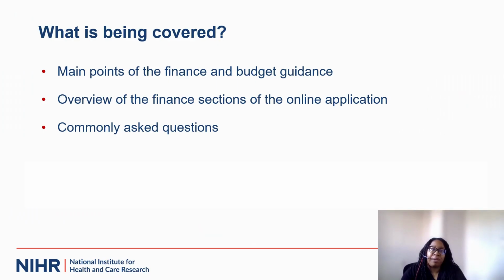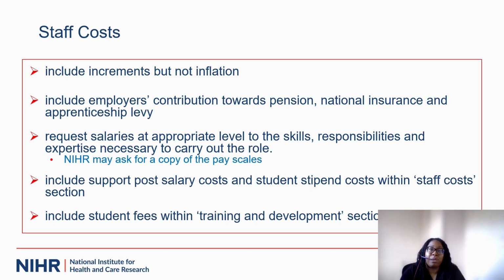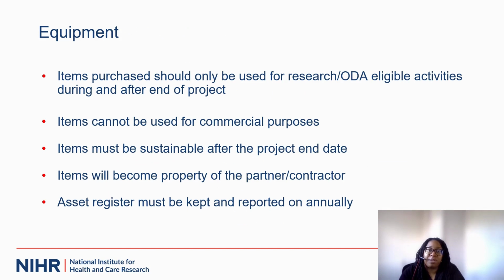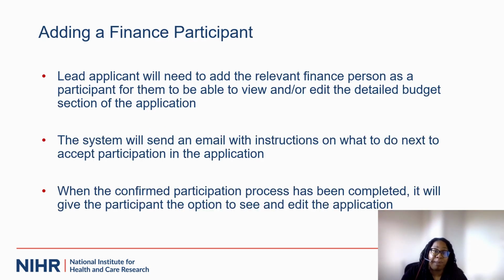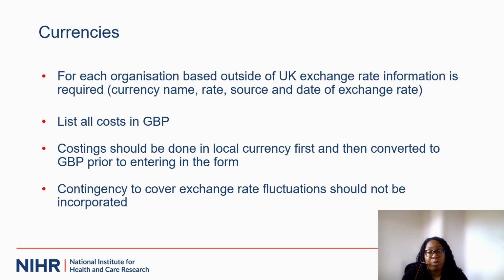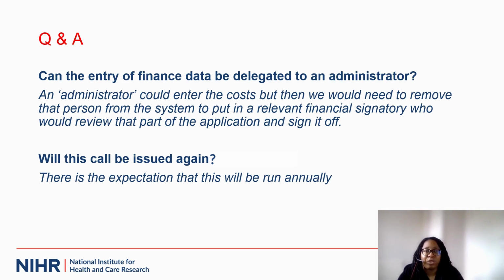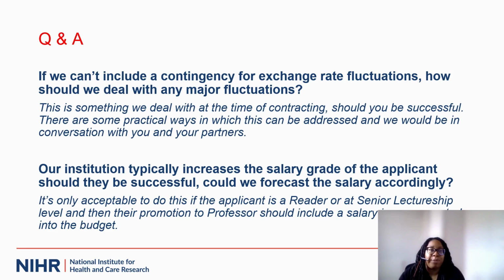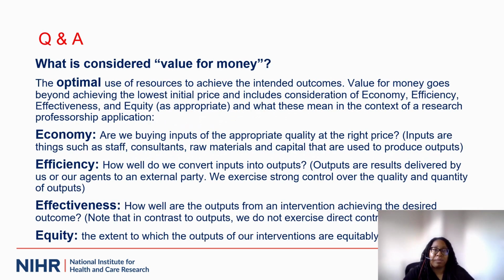Finance application guidance for the Global Health Research Professorship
This details key finance information that applicants will need to bear in mind when applying for the Global Health Research Professorship.

This webinar will cover:
- Main points of the finance and budget guidance
- Overview of the finance sections of the online application

In this webinar the award is referred to the 'Global Research Professorship', we changed the award's name to 'Global Health Research Professorship. However the finance application guidance has remained the same.